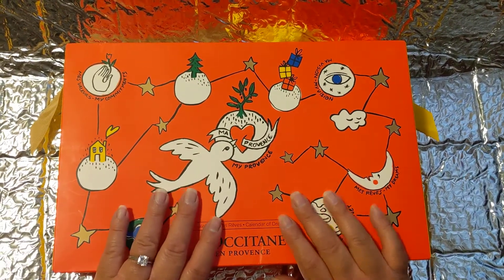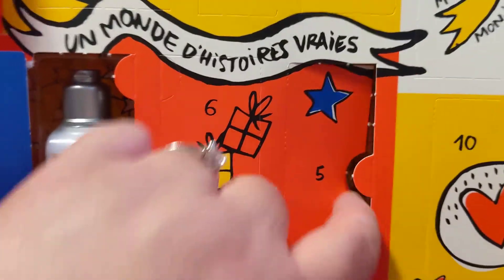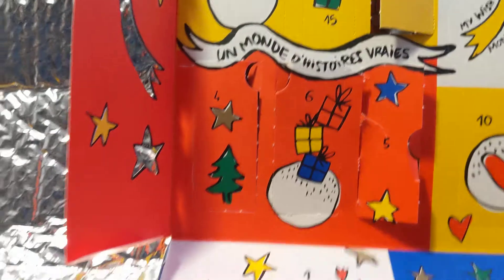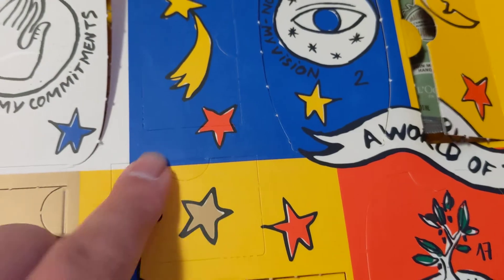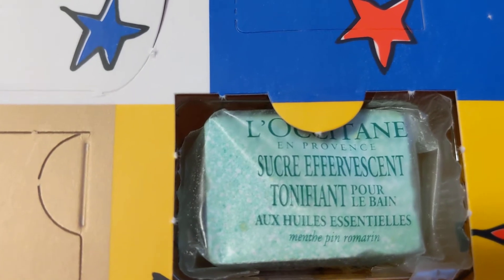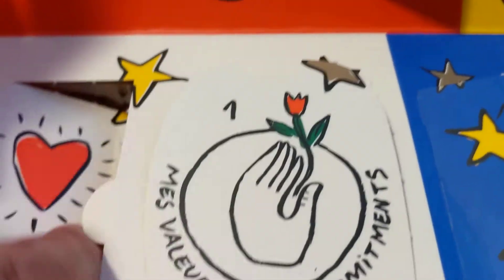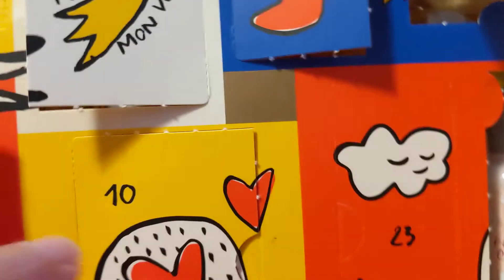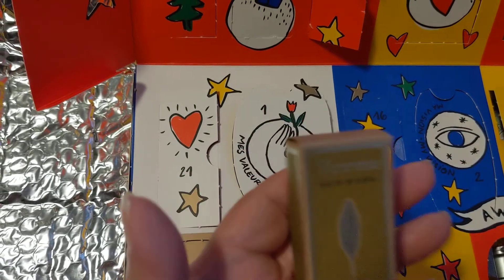UNBOXING - L'Occitane Advent Calendar 2018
I'm back for another drum roll please! Unboxing the L'Occitane Advent Calendar 2018. Wait so, don't come for me as I meant to say "drink responsibly" towards the end of the video. LOL

Please bear with me as we open this awesome calendar together. The sizes of these items varies from 5ml to 35ml.

I know, I know, I am a tad bit late in uploading this.  Without further adieu, let's take a peek together!

                                 -- NOT IN PARTICULAR ORDER --
Almond Shower Oil * Shea Light Comforting * Verbena Cooling Hand Gel * Cream Shea Shower Oil
Almond Delicious Soap * Cherry Blossom Hand Cream * Verbena Shower Gel * Verbena Leaf Soap
Shea Milk Extra-Gentle Soap * Cherry Blossom Shower Gel * Shea Butter Hand Cream
Repairing Shampoo * Cherry Blossom Shimmering Lotion * Almond Delicious Hands
Verbena Eau de Toilette - (So far my favorite from this box)
Ultra Rich Body Lotion * Precious Cream * Ultra Rich Shower Cream * Repairing Conditioner * Almond Milk Concentrate * Shea Butter Foot Cream * Revitalizing Sugar Bath Cube
Verbena Body Lotion * Shea Ultra Rich Lip Balm.